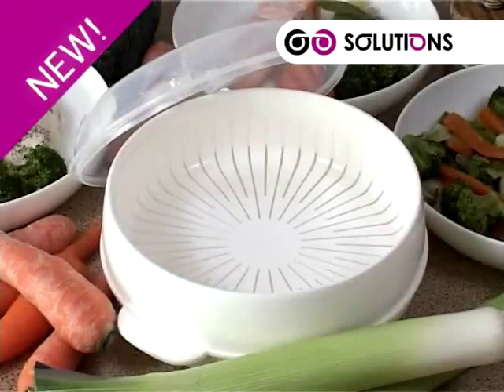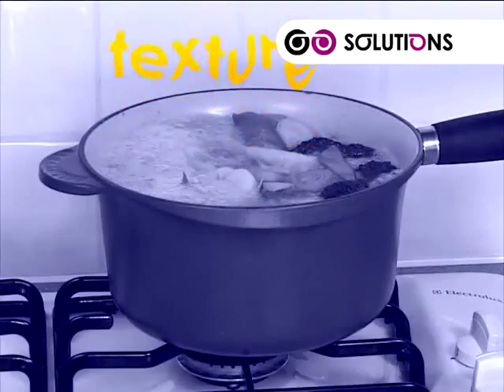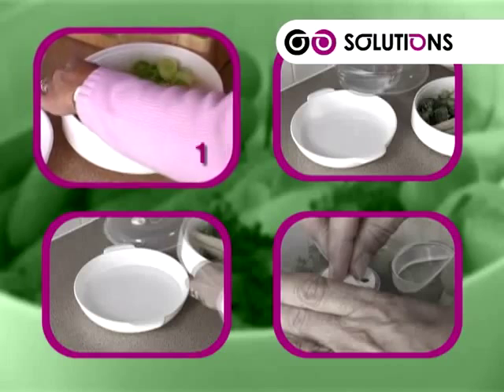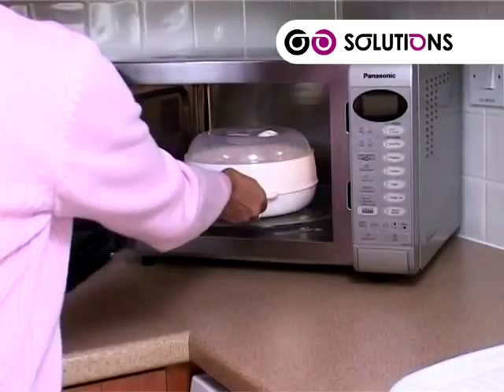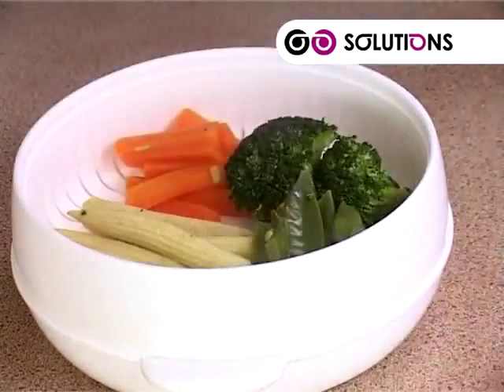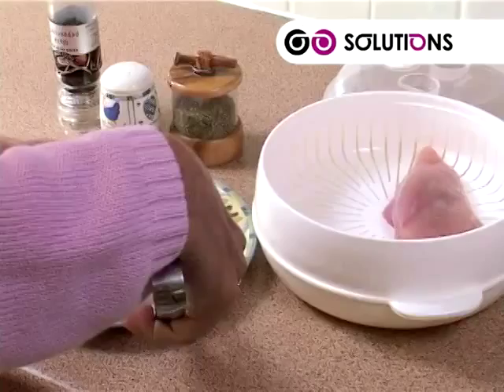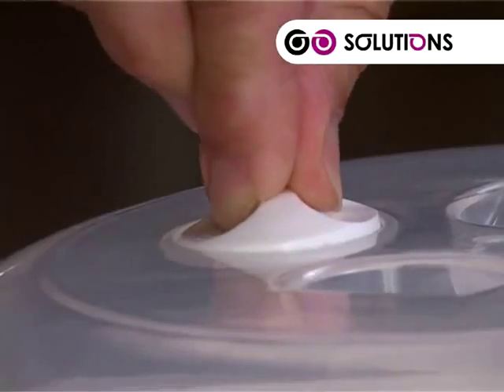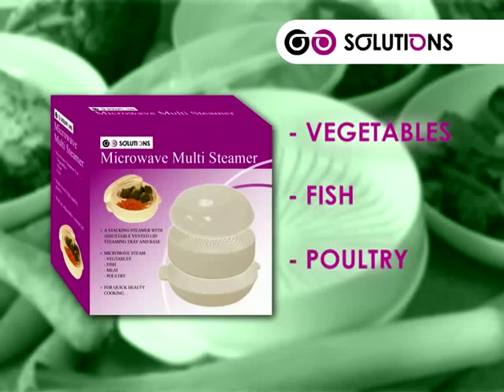Cuit-vapeur micro-ondes chez TREND CORNER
La cuisson vapeur conserve toutes les vitamines, les qualités nutritionnelles de vos aliments sont mieux conservées lors de la cuisson.